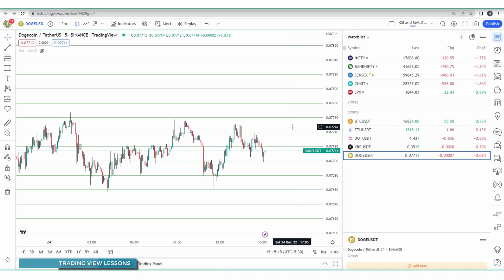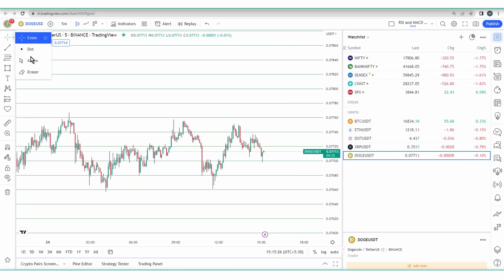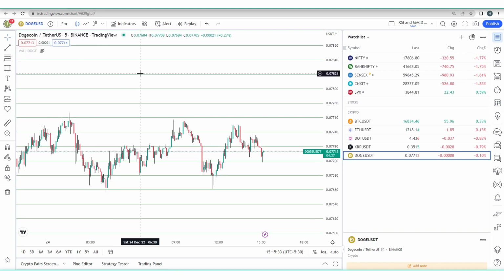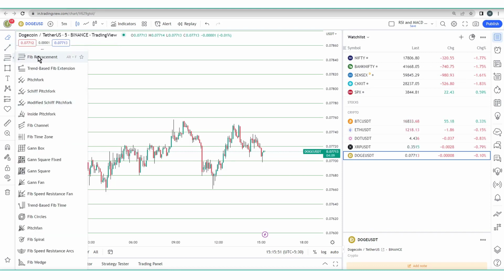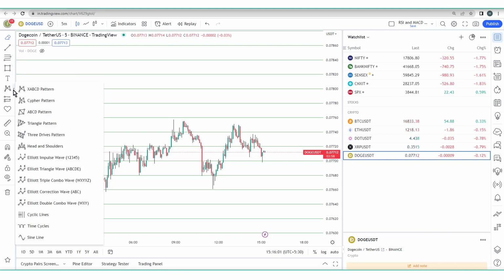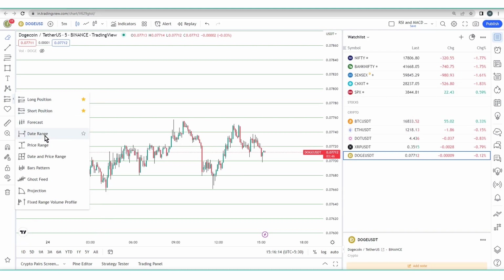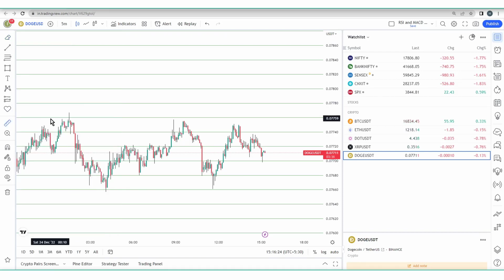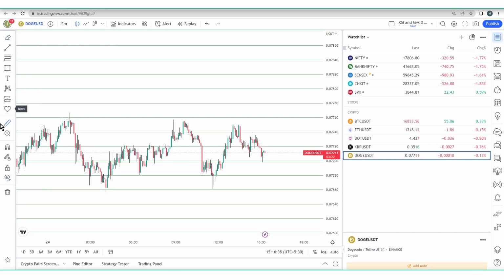#27 | Trading View | Left Panel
In this video, we will discuss how you can use TradingView like a PRO!

There are many features of TradingView like Paper Trading, Price Alerts, Anchored VWAP, Saving Multiple Layouts, etc. which if we use it correctly, can make our trading better and more convenient.

We are going use all features and explain then one by one in detail in this course of trading view.